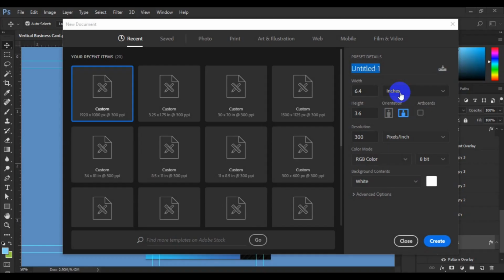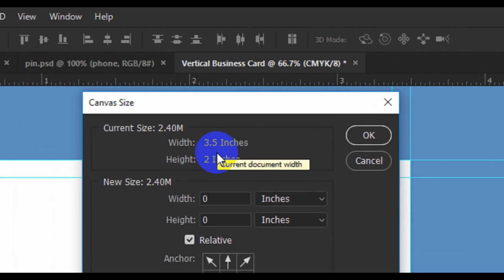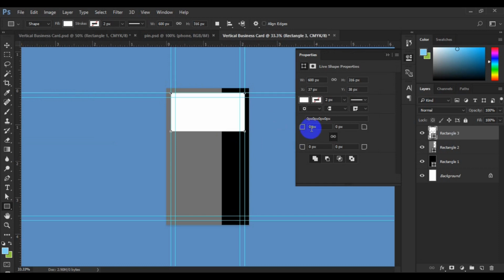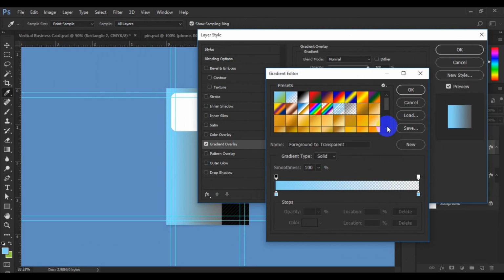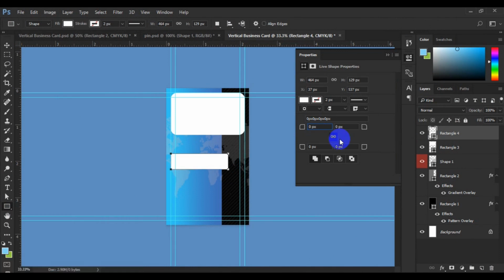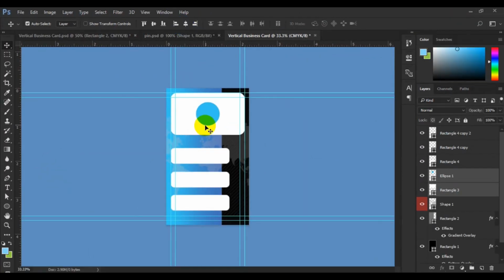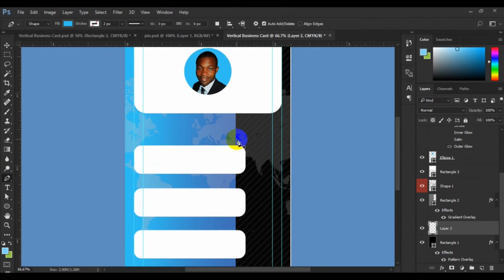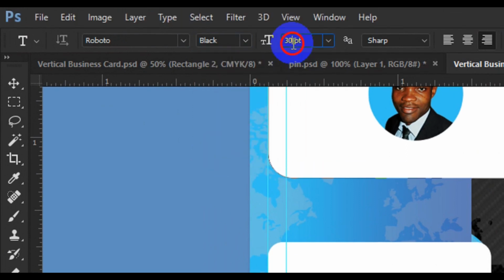Vertical Business Card Design in Adobe Photoshop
Do you Need Cool Business Card? ……Start Now
This is Adobe Photoshop tutorial that will show you how to create a business card in CMYK Color mode from start to finish, and get it ready for printing.

You need a business card printed; this tutorial will show you how to set up page and design your card, and also how to prepare it for printing with any printer you choose. I cover CMYK, and Bleed in this tutorial as well as offer a few design tips as we go to help you have a professional, finished look.

Remember: Business cards with bleed must be sized 3.625 x 2.125 for any printer. They must be CMYK (not RGB) and include high resolution (300 dpi) .